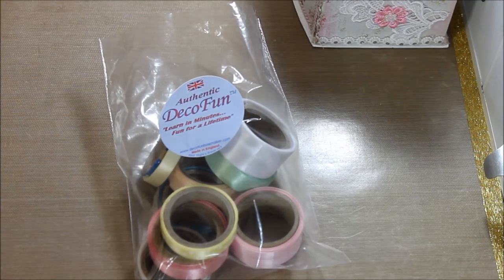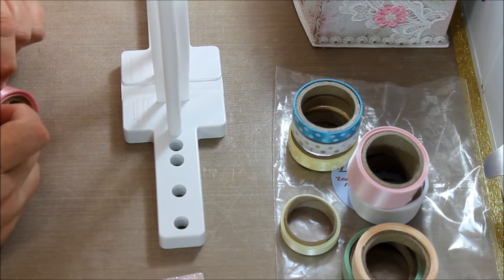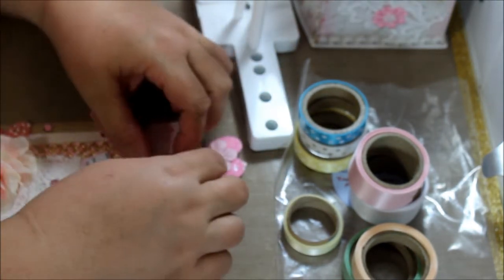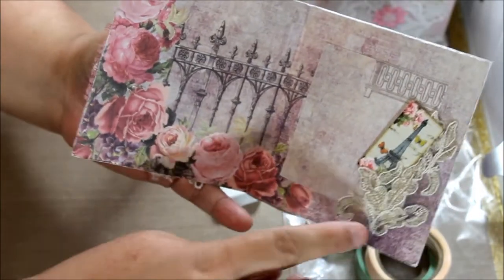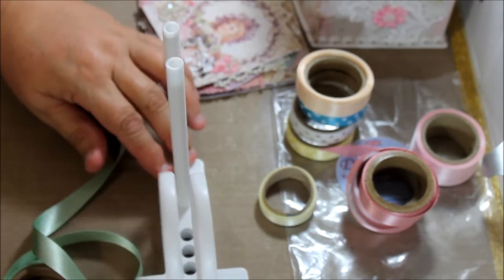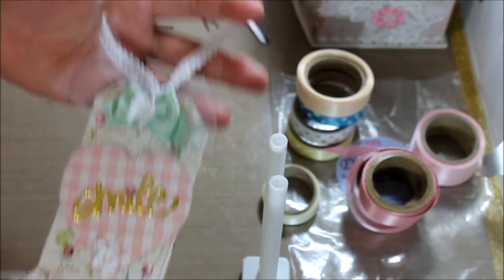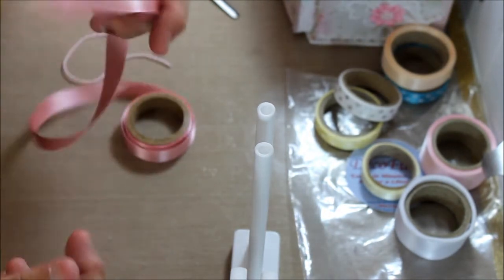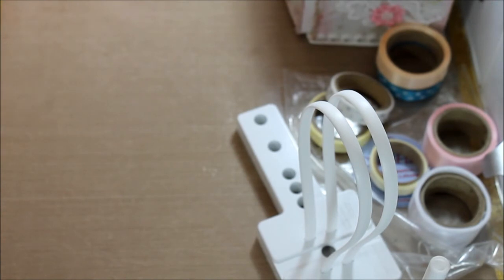Pretty Bows with Deco Fun Bow Maker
In this video I will be sharing some of the handmade gifts that I will be including in some of my Friendship Umbrellas using the bows made with the Deco Fun Bow Maker. Enjoy!

If you have any questions leave them below and I will get back to you as soon as I can.